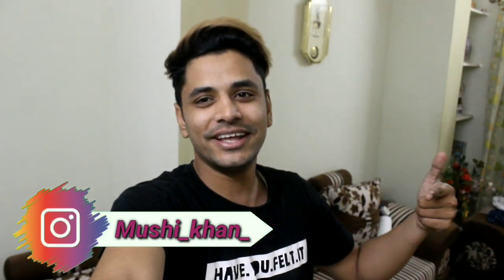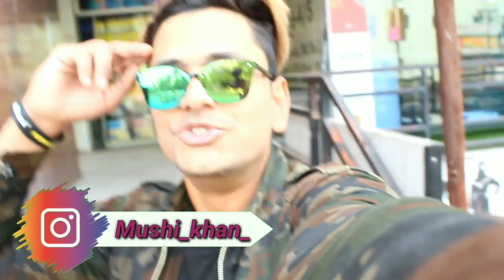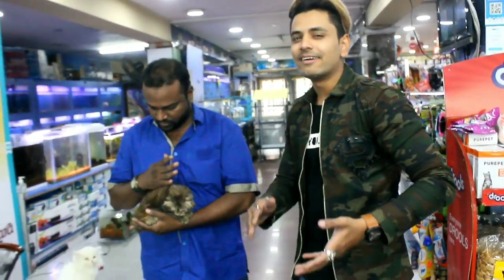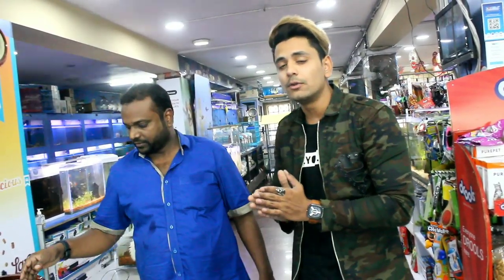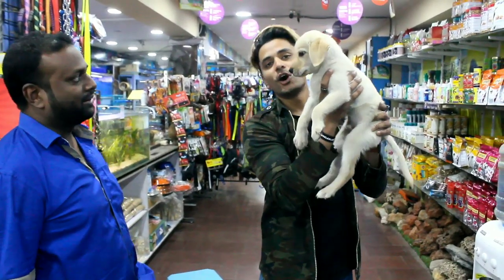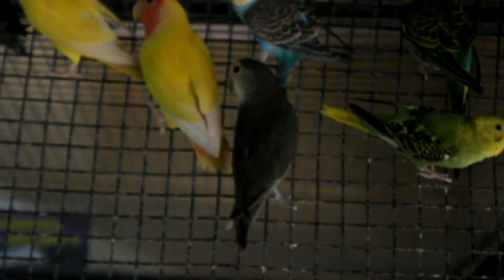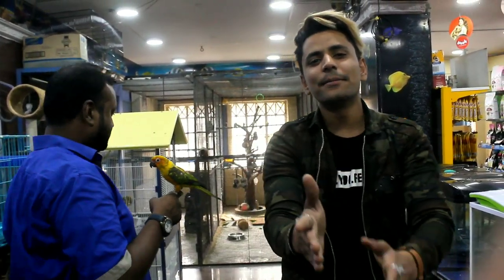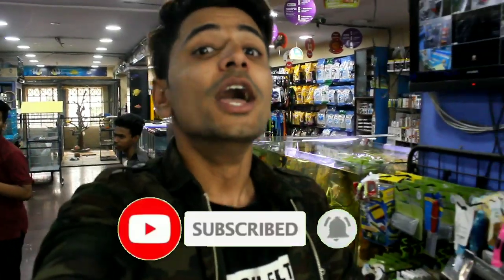Pet Market in Hyderabad | Dogs For sale | Persian cats | Birds market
Location - Pacific Aquarium and Pets
10-5-4/5, First Floor, Shop No.1, M.A.H Manor, Masab Tank, Road No.1, Banjara Hills, Hyderabad, Telangana 500028